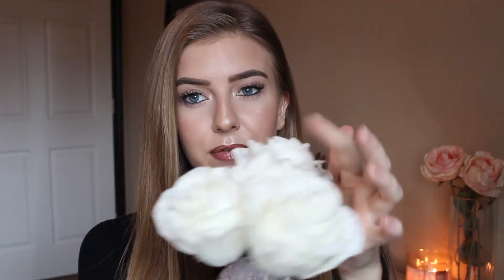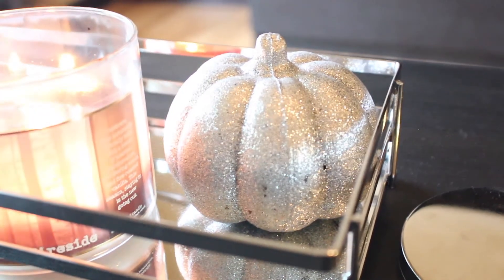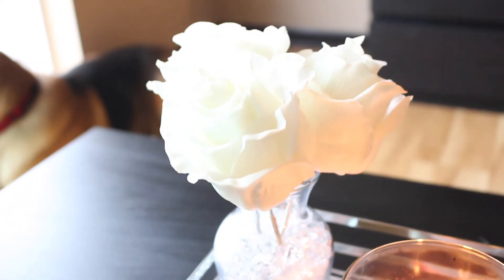GLAM HOME DECOR HAUL | HOME GOODS, TJMAXX, MICHAELS & MORE!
Glam home decor haul! Home Goods, TJMAXX, Michaels & Walgreens is where I picked all of these items up from! I hope you enjoy this home decor haul! :)

LETS BE FRIENDS!

PRODUCTS MENTIONED:

-Nicole Miller Wall Mirror
-2 White Throw Pillows
-Mirrored Tray
-White Roses
-Crystals in Vase
-Sparkly Silver Pumpkin
-Bath & Body Works Marshmallow Fireside Candle

▷Loving Tan
Use code JENNIFER for free deluxe applicator mitt with any mousse purchase

TECH:
-Camera: Canon Rebel T5i
-Lens: 18-55mm
-Editing Software: iMovie